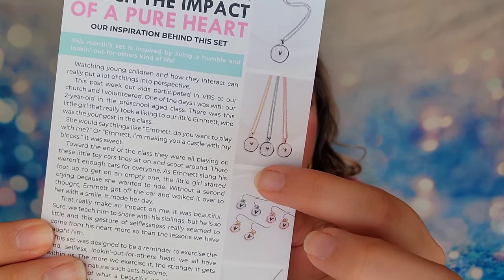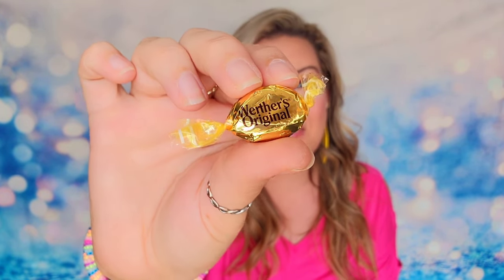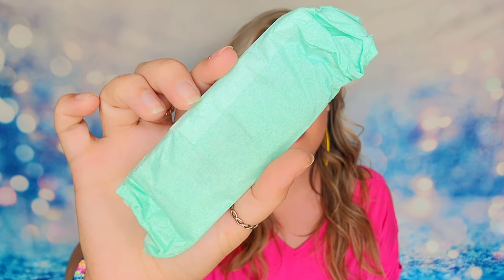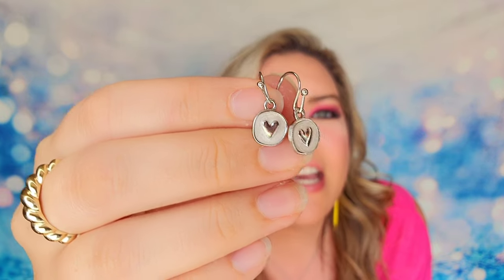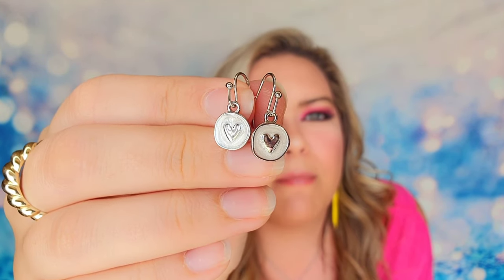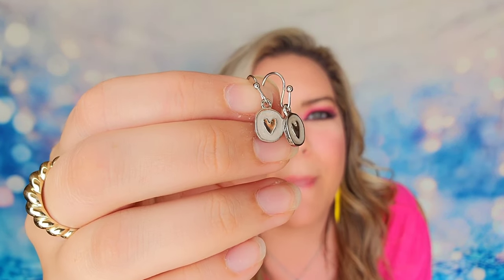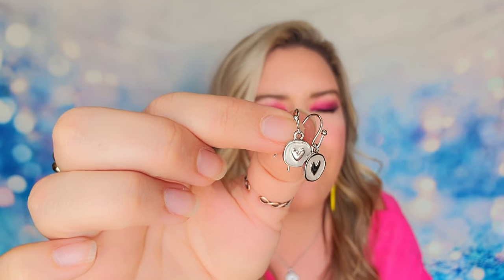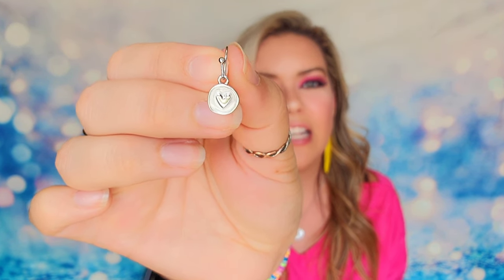MintMongoose Unboxing 2023 | NOW ONLY $5! LIMITED TIME SALE!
RECEIVE YOUR FIRST BOX FREE WHEN YOU PURCHASE THRU MY LINK! PAY ONLY FOR SHIPPING!
$5 USA SHIPPING FEE
$15 INTERNATIONAL SHIPPING FEE

The Facts: A monthly collection of 2 pieces of matching jewelry in the color of your choice. Choose from gold, silver, or rose gold. Every month you will receive a necklace, but you can choose if you would rather a matching bracelet or a matching pair of earrings to go along with it. Every 3 months of your active subscription you will receive a free bonus gift. Nickel free and guarantee to not turn your skin green or your money back. Small business and woman owned.

Subscription Sisters
c/o Sydney
1704 N Bell # 154